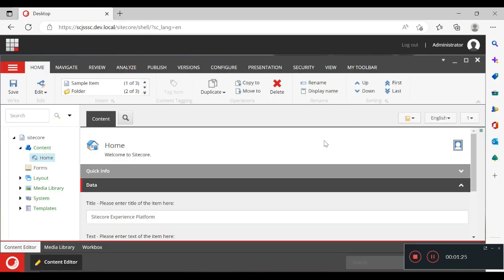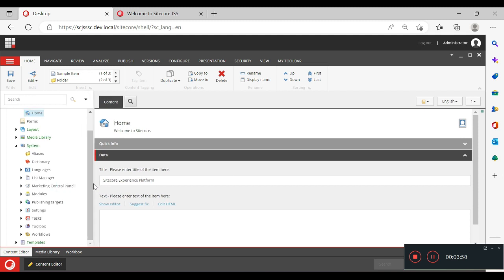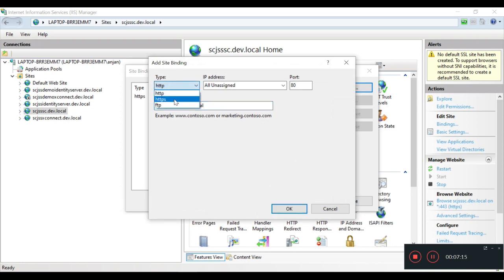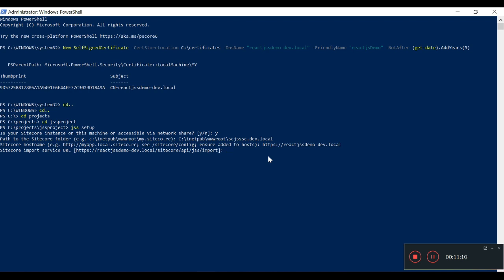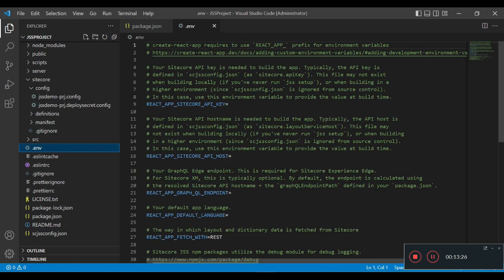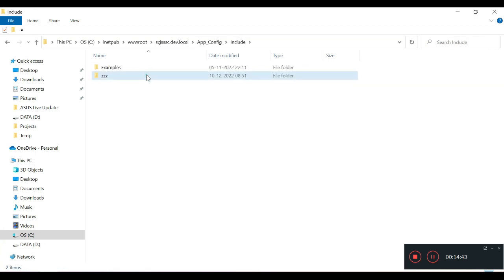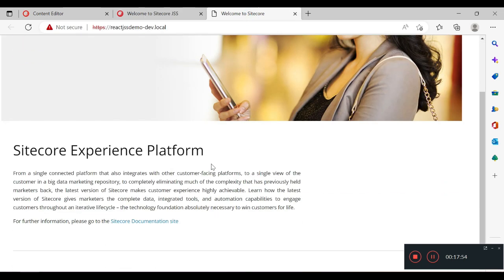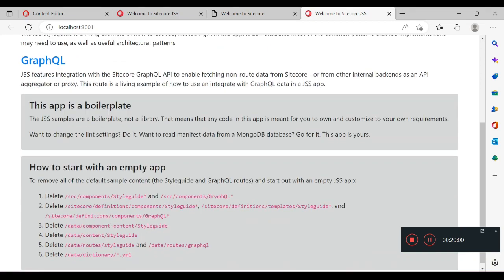Sitecore JSS Tutorial Part2 - Connecting a JSS application to Sitecore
Every JSS application must at some point in its lifecycle transition from disconnected mode, to being deployed to a Sitecore environment. We can use the JSS CLI to deploy our app to Sitecore, which imports all of our disconnected content and components into Sitecore Items that can then be edited.